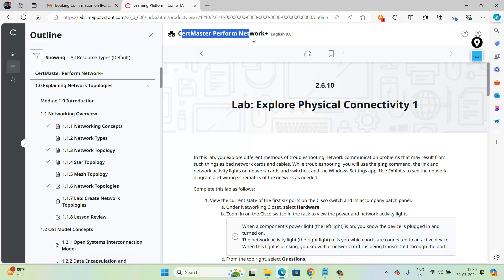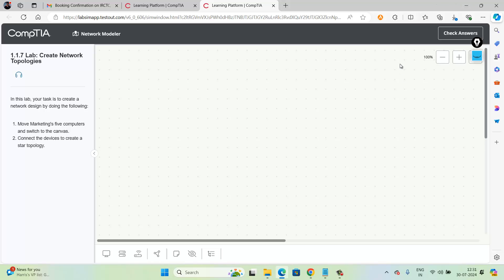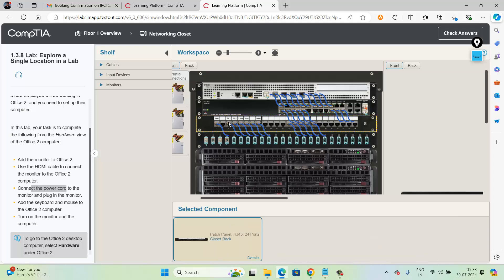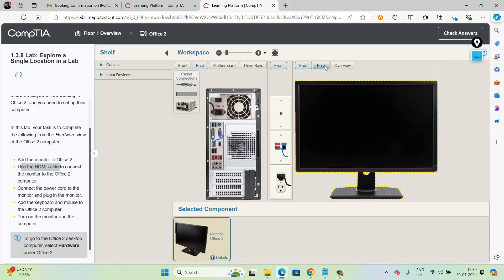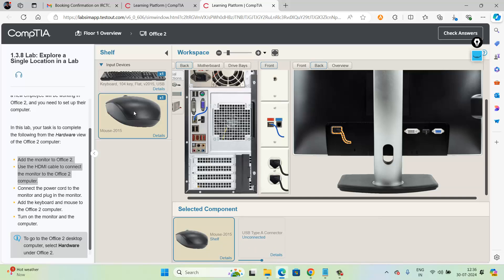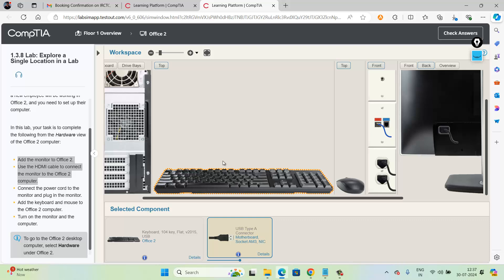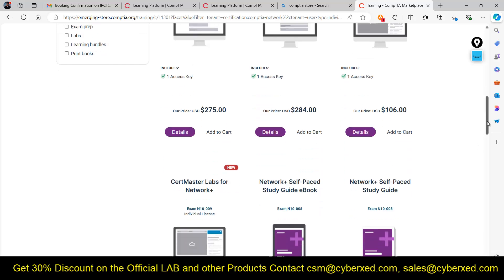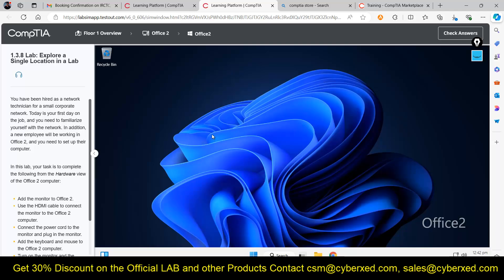Reviewing CertMaster Perform for CompTIA Network+ | Official Product by CompTIA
In this video, I dive deep into the CertMaster Perform for CompTIA Network+, an official product from CompTIA designed to help you ace your Network+ exam. This powerful tool combines hands-on labs and a comprehensive study guide, offering the perfect blend of theory and practice to ensure you're fully prepared.

🚀 Whether you're just starting your Network+ journey or looking to enhance your skills, CertMaster Perform is your go-to resource. And the best part?

👉 Watch the full review to see how CertMaster Perform can boost your chances of passing the CompTIA Network+ exam with flying colours.

Do you Know Our Next Video Series?
Website Development Without Coding
RHCSA (RedHat System Administration Guide)
Kali Linux (a Hacking Operating System)
Ethical Hacking for Beginners Free